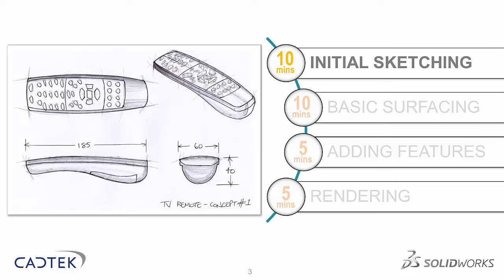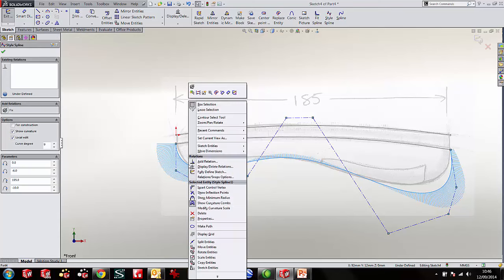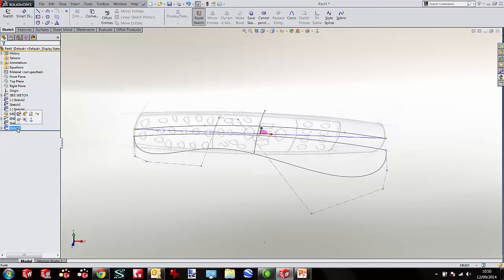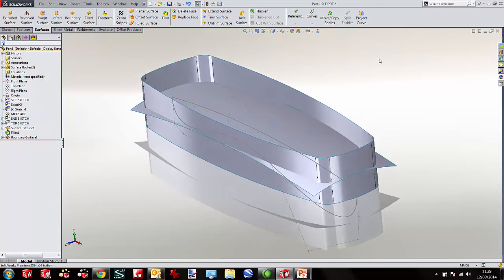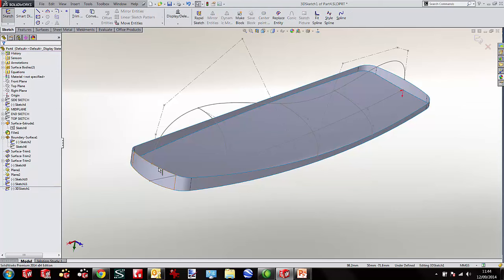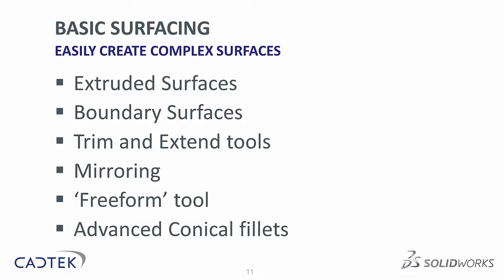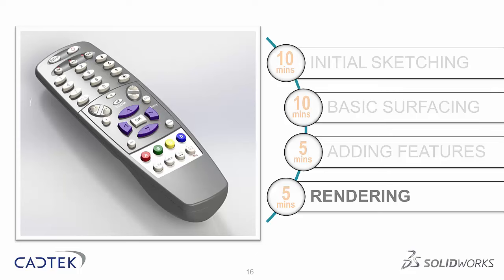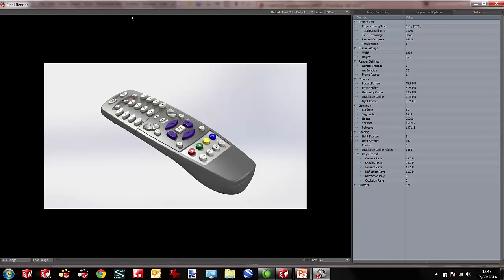Designing Consumer Products Using SolidWorks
A 30 minute demonstration looking at how tools inside SolidWorks, make designing organic shapes and complex surfaces with ease. Using sketches, surfaces, common assembly features and rendering tools, we create robust engineering data, and a great visual prototype.